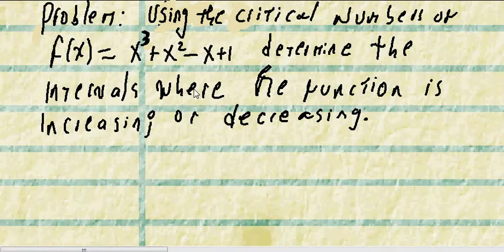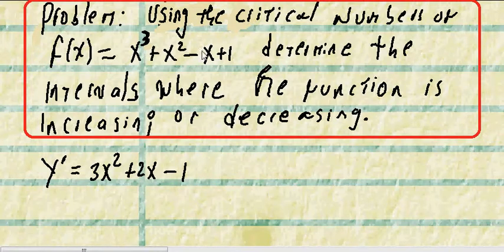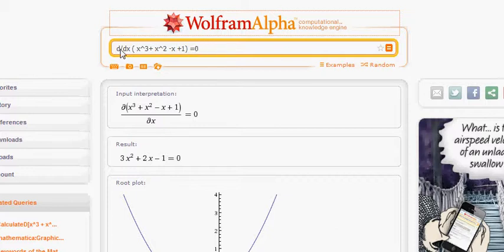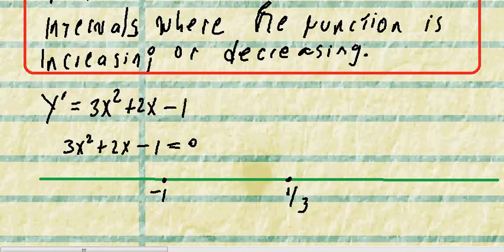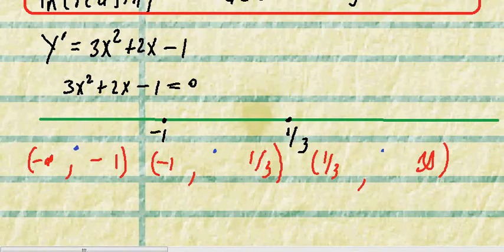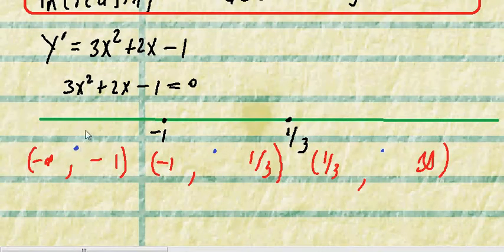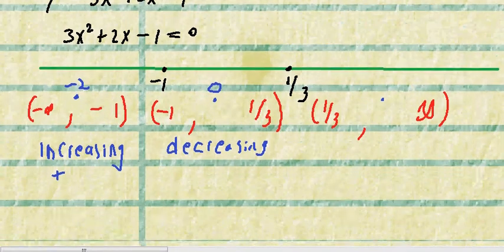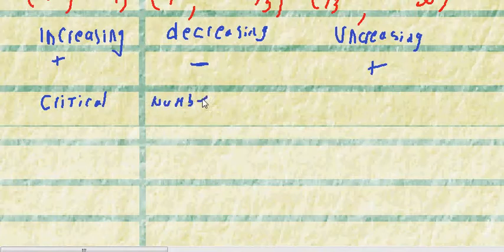increasing decreasing functions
In this on the fly clip we use the derivative and critical numbers  to break the domain of a function into intervals where the function is increasing or decreasing.